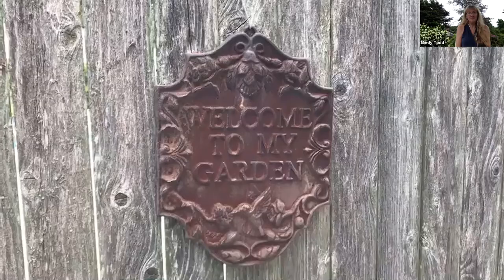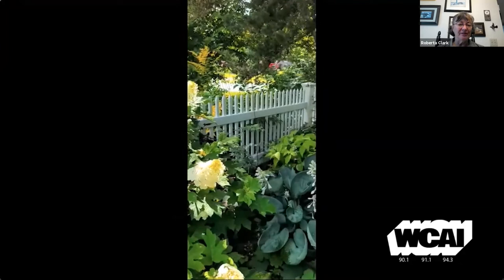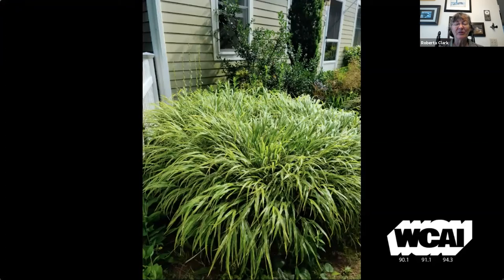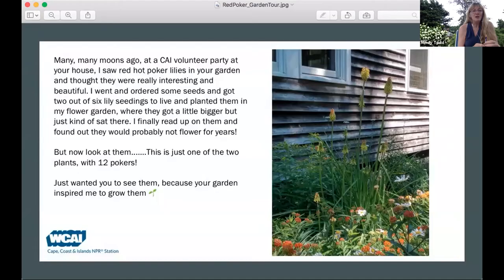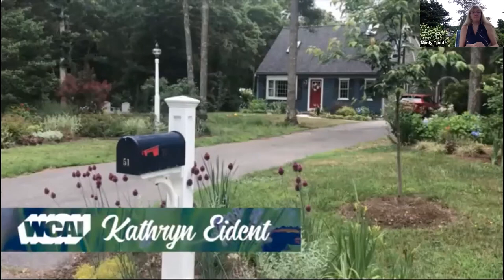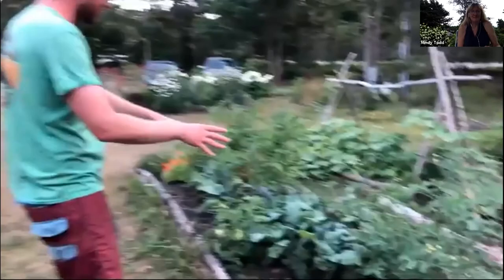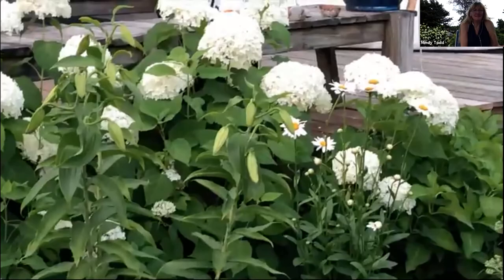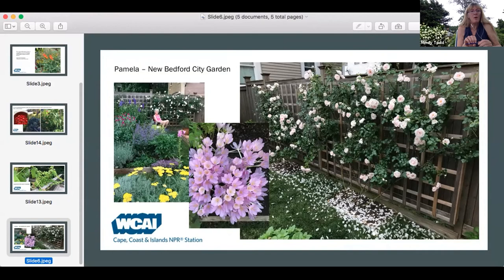WCAI Virtual Garden Tour Event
Did you miss our virtual garden tour? No worries! Watch it now and get tips and tricks from the conversation with Mindy Todd and Roberta Clark!
As always - learn more about WCAI at capeandislands.org